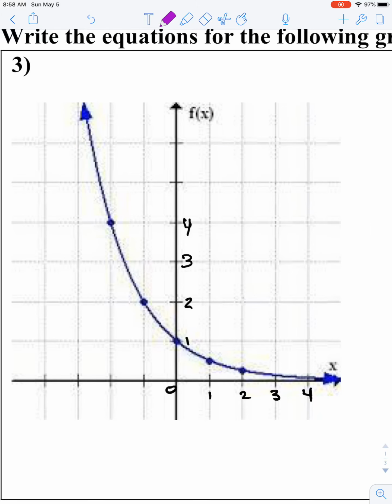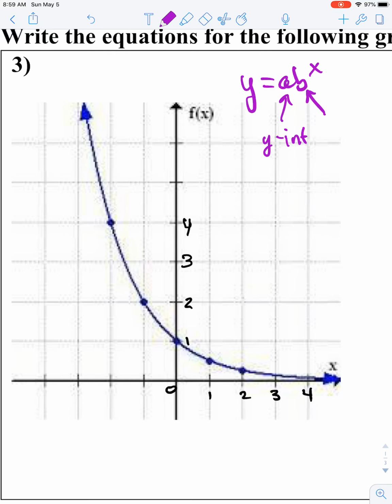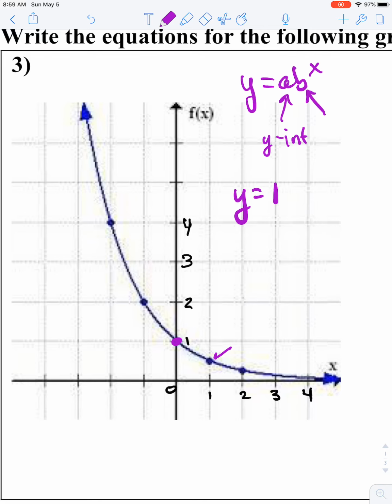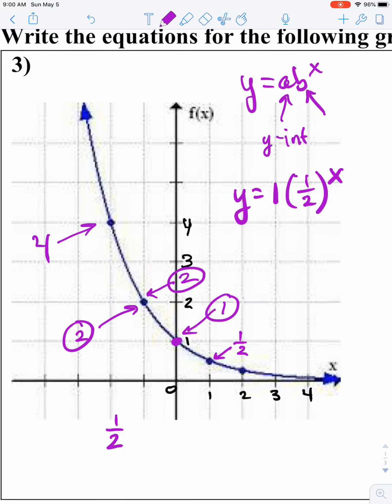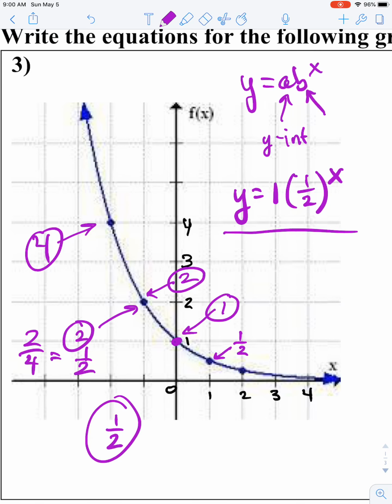CP 5 Writing Exponential Equations From a Graph